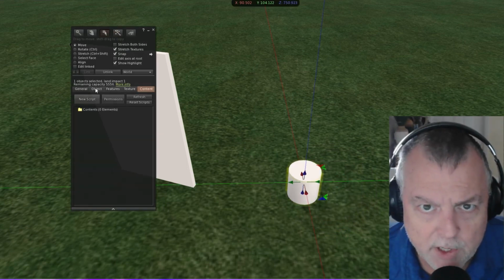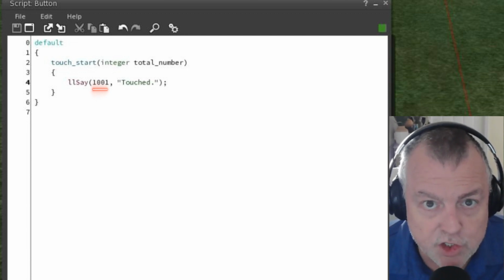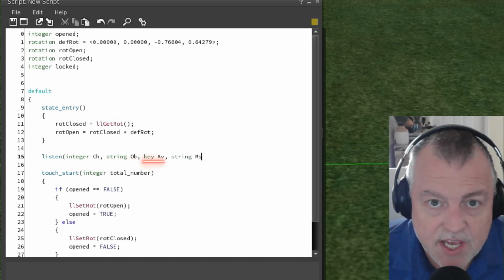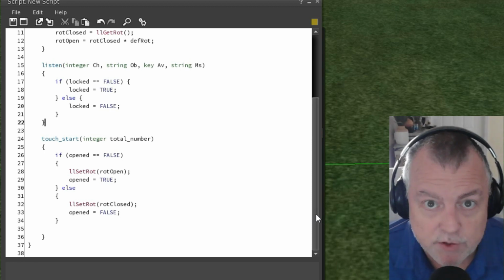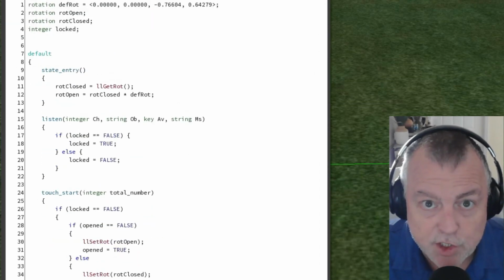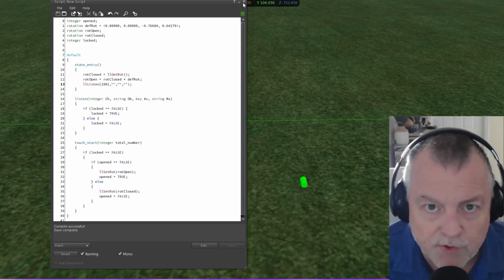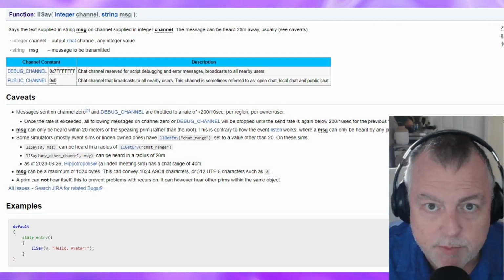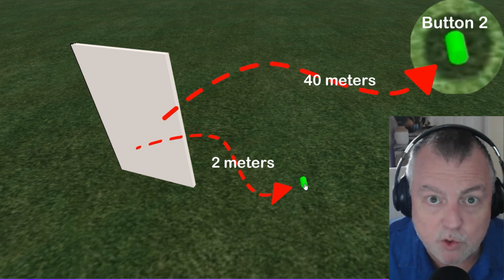Second Life Scripting for Everyone - V6 - Communication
Even if you have never written code in your life, this course will teach you. We focus on LSL for Second Life, but the concepts in this course are applicable to almost all computer languages.

   In this video, we build off the script we made in the last video and add a remote lock to the door. This introduces you to communication in Second Life and one of the ways scripts and objects talk to each other.